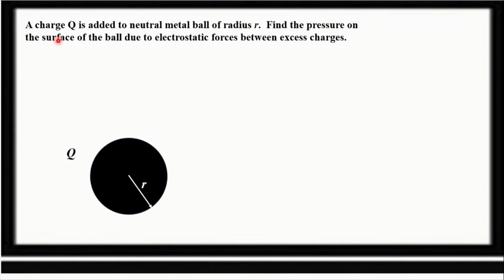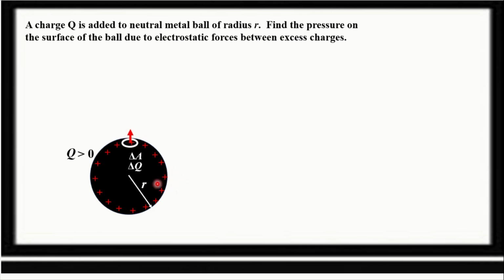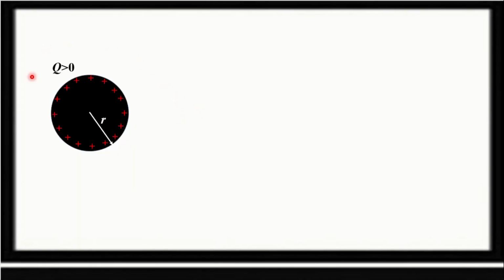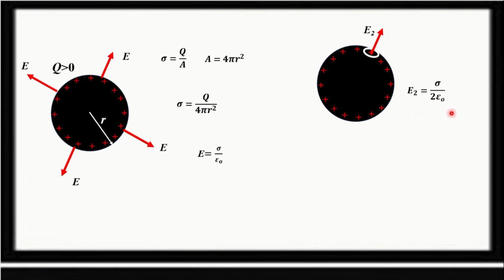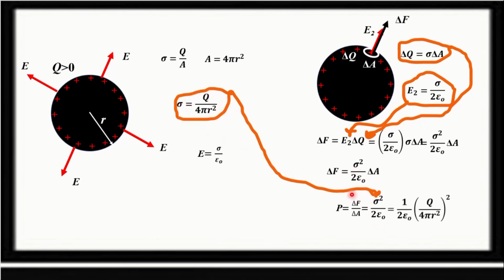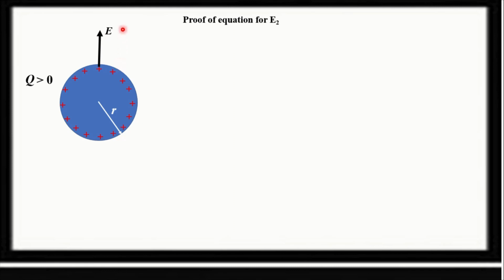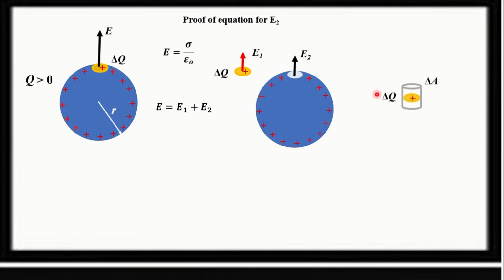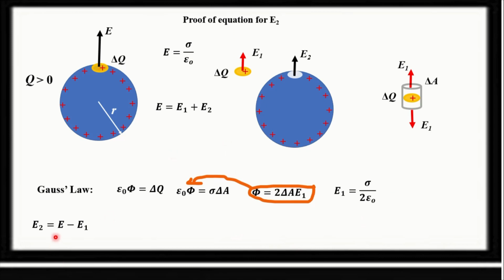Electrostatic pressure on the surface of a metal ball. Amazing feature of charged conductor!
Amazing feature of charged conductor! A metal ball of radius r is charged with charge Q. Due to repulsion of charges, there is a pressure on the surface of the ball. Calculate this pressure. The solution of this problem requires knowledge of Coulomb’s and Gauss’ Laws, properties of charged conductors, and concepts of electric field and charge surface density, It can be done by sophomore students studying E&M course.

00:00 Problem formulation
0:16  Why does the pressure exist?
3:07 Detailed calculation of the pressure
6:44 Estimation of pressure magnitude
7:33 Electric field due to excess charges